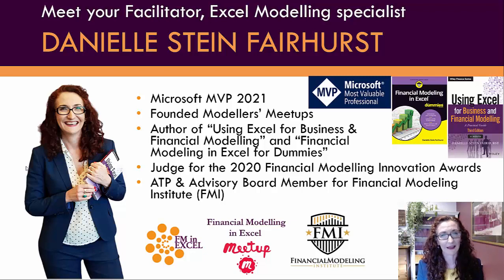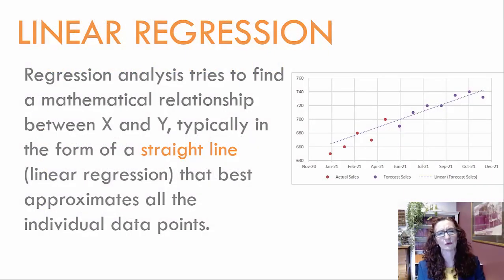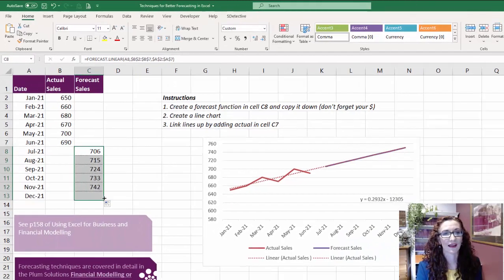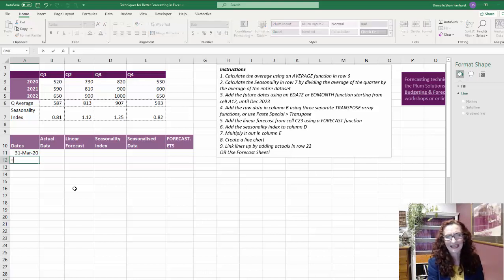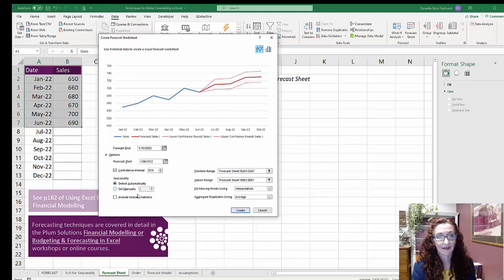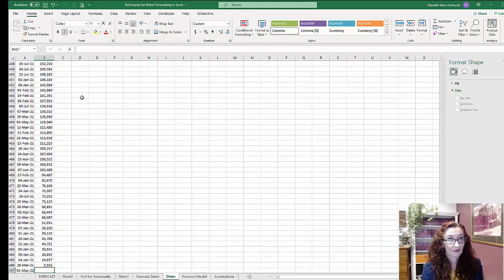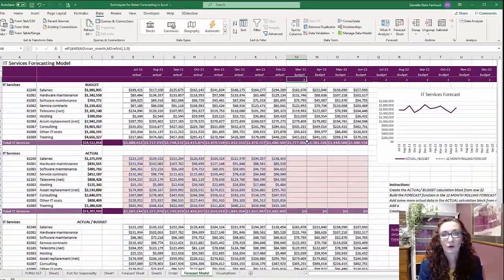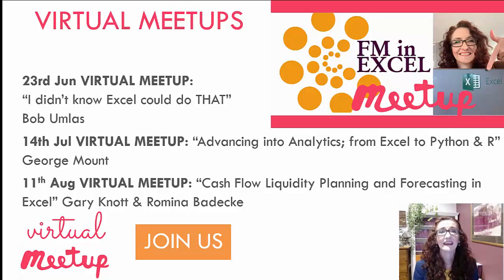Techniques for Better Forecasting in Excel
Using in-built standard Excel tools, we explore how to predict business outcomes and handle the volatile economic inputs we see in these uncertain times. Understanding the inputs, assumptions and drivers and the best way to incorporate them into forecast models is critical for accurate forward planning. We also discuss the best ways to deal with the unknown and evaluate several different forecasting techniques to perform analysis in Excel models.

0:55 Budgeting vs. Forecasting
3:19 Excel Forecast Tools
4:43 Linear Regression
9:11 Calculating Seasonality
20:47 Rolling Forecasts

This session was recorded for Excel Weekend 7, hosted by @ExcelTurbo